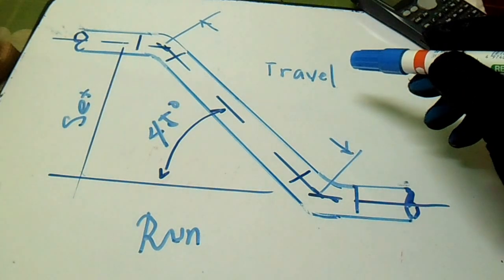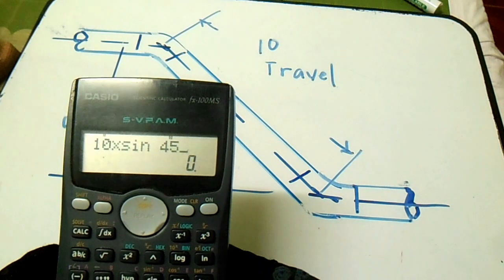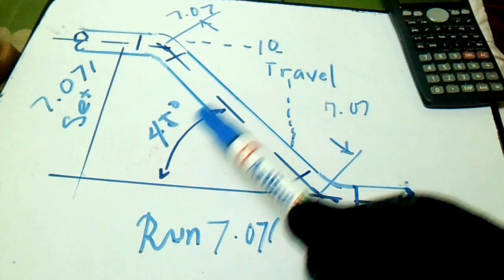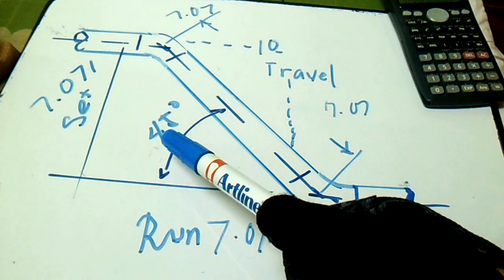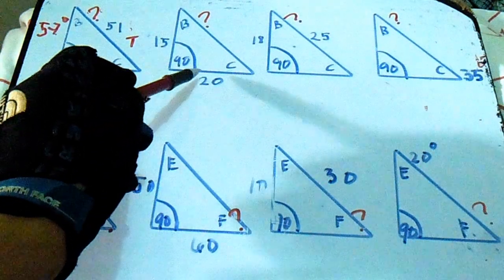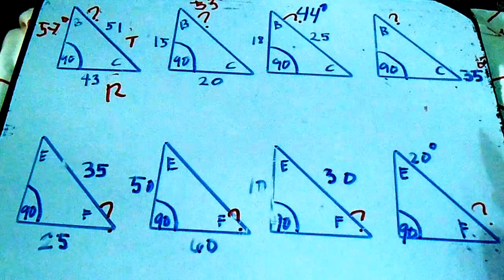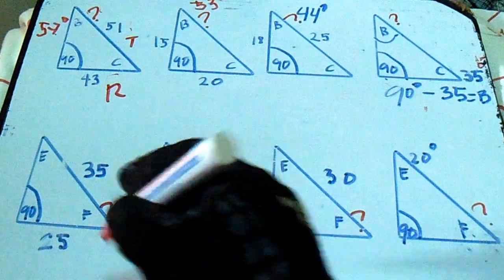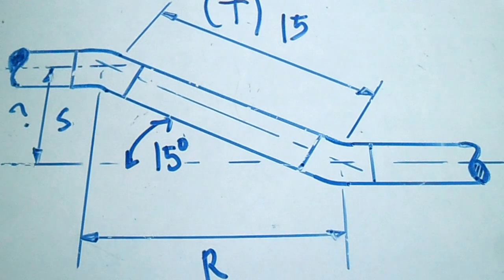PipeFitter Piping Angles Set Run Travel ( Book 1 )